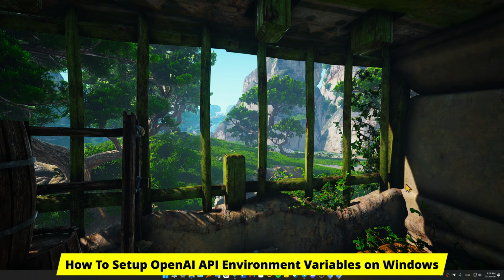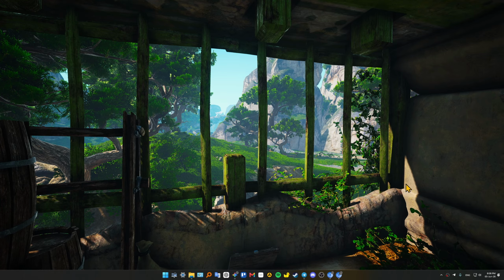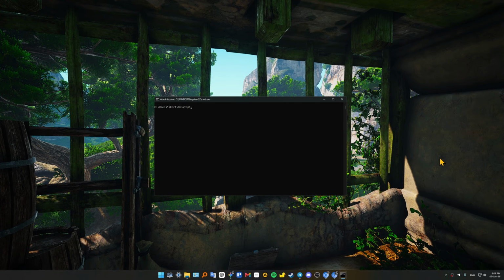How To Setup OpenAI API Environment Variables on Windows (Quick and Easy)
Learn how to configure OpenAI API environment variables on Windows. This guide shows you exactly how to secure your secret token.

Setting up OpenAI API environment variables correctly is essential for running code that interacts with the OpenAI platform. If you are working on a Windows machine and need to authenticate your projects, this walkthrough provides the direct steps to get your configuration running without errors.

This tutorial focuses on using the Windows command prompt to establish your credentials. By following these instructions, you will successfully link your OpenAI API secret key to your system environment, allowing your applications to access the API securely. This process ensures your development workflow remains consistent and avoids common authentication issues.